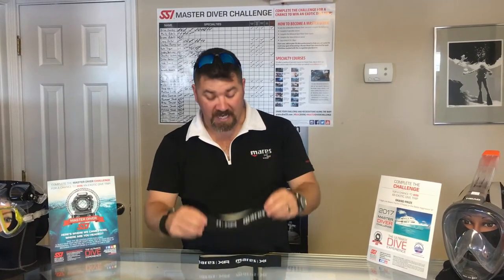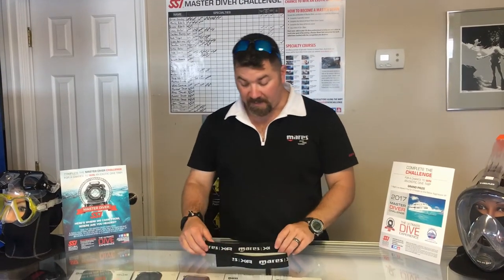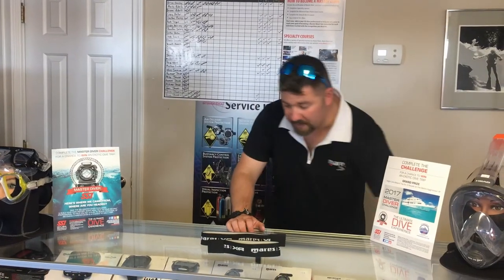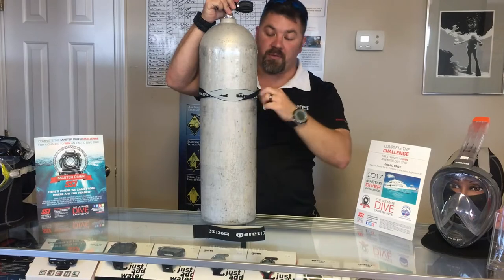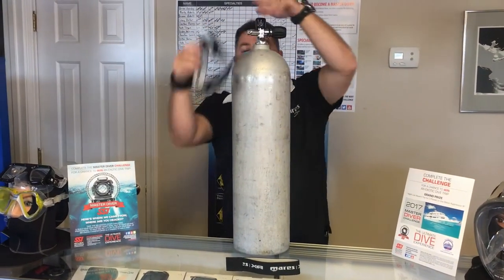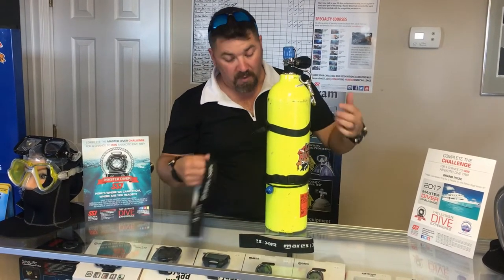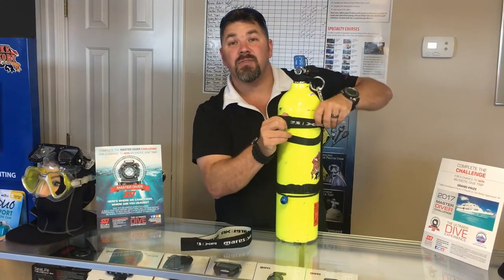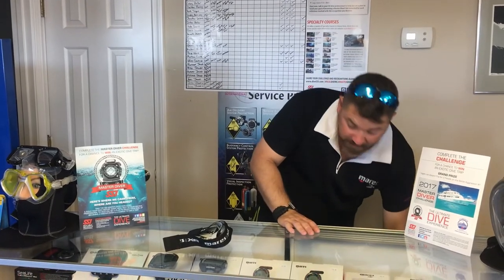Mares XR Elastic Strap Hose Retainer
The Mares XR Elastic Stage Strap is a fabric elastic strap to hold your hoses on your stage cylinders in position. Sized for 7, 10/12 and 15L cylinders the straps have a tab to help hose stowage.